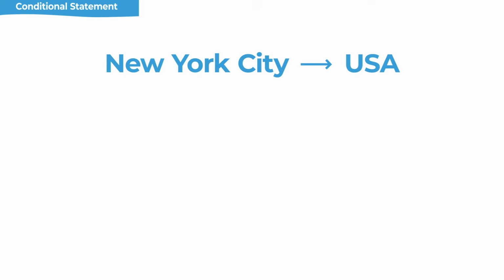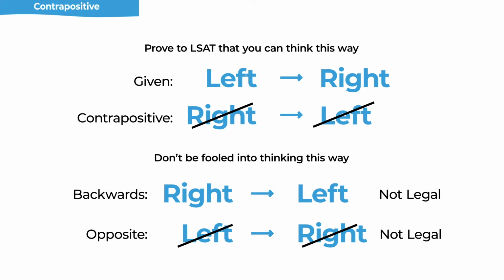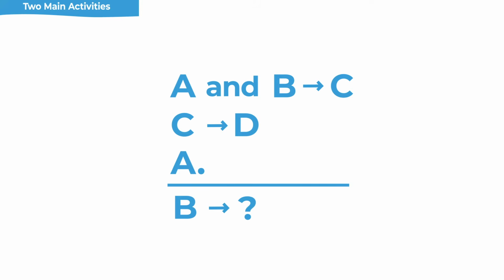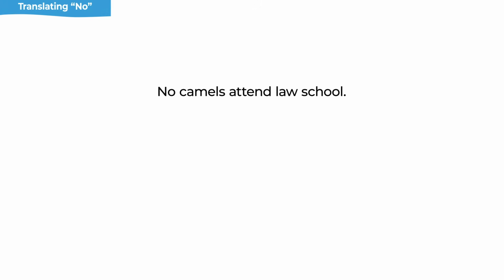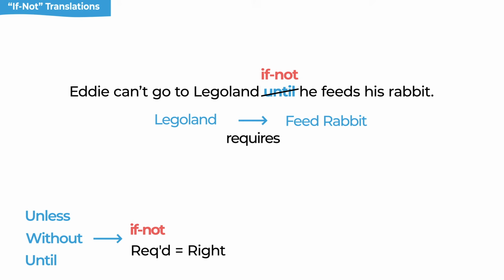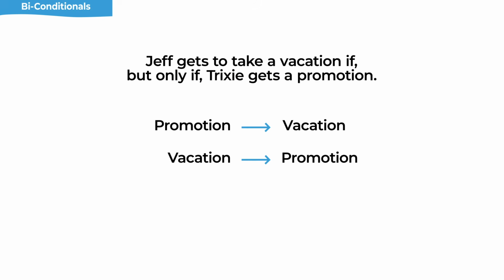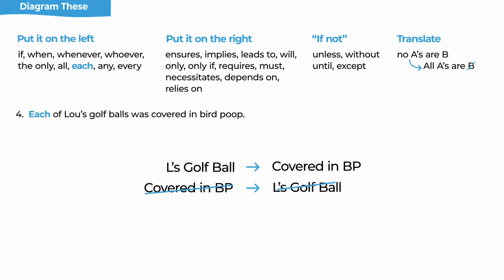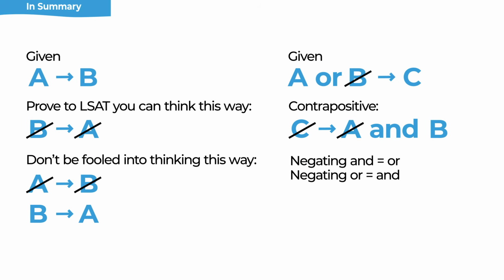Conditional Logic | LSAT Logical Reasoning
Knowing how to correctly interpret, diagram, and manipulate conditional logic only impacts about 20% of questions, but it often impacts 50% or more of students' most fixable errors.

LSAT Lab is your digital tutor for the LSAT.

Take a free practice digital LSAT and let us show you the power of personalized learning.